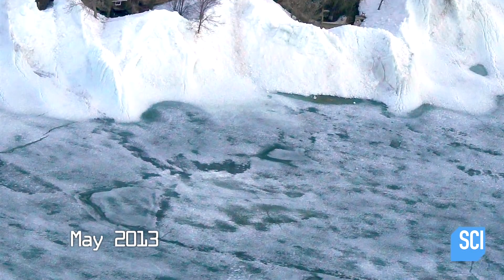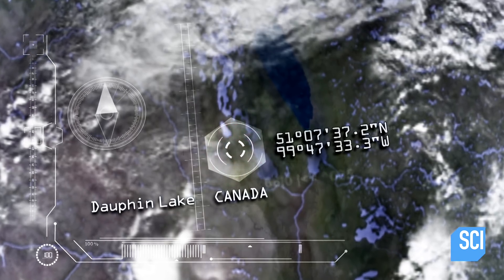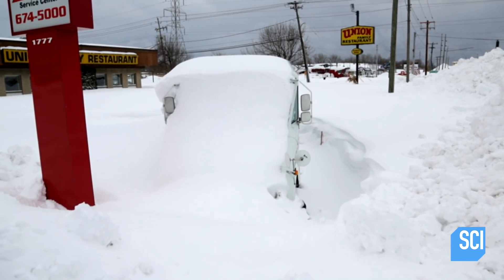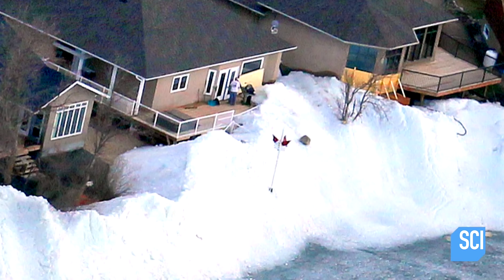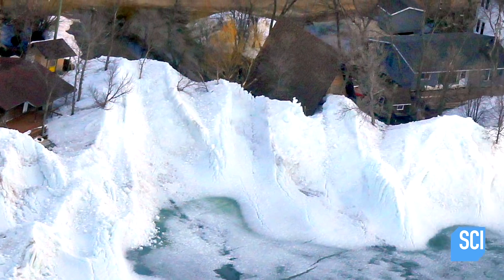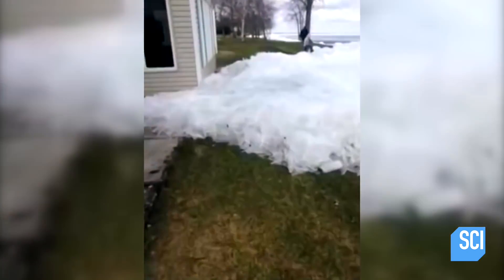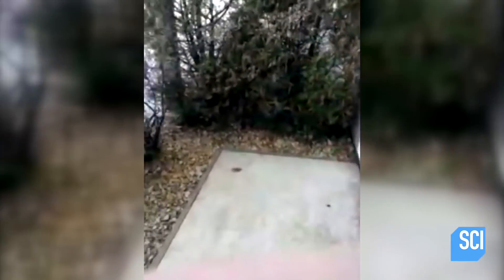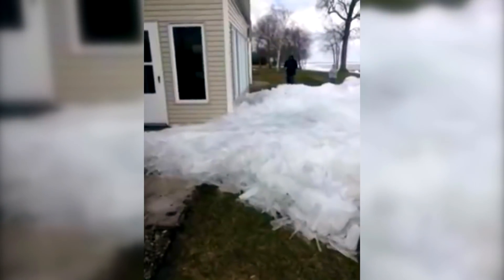This Freak Ice Storm Destroyed Houses in North America | What on Earth?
The ice swept in slowly, but powerfully. It’s called an ice shove.